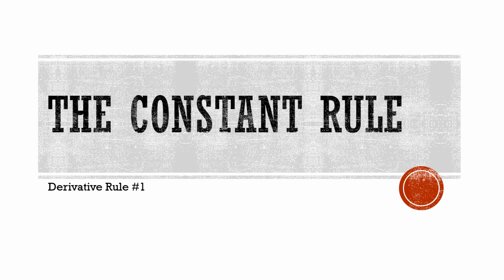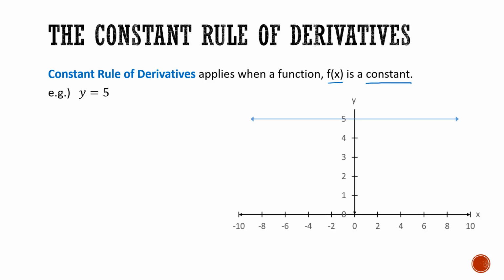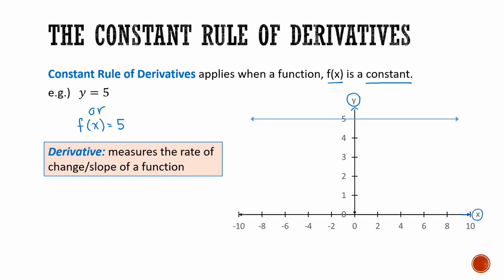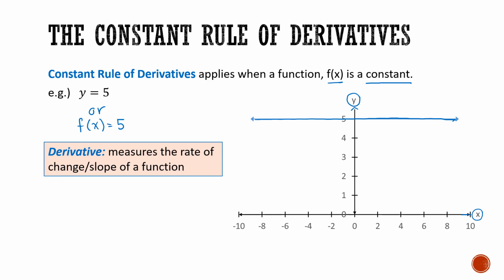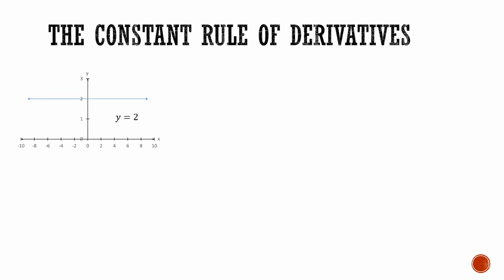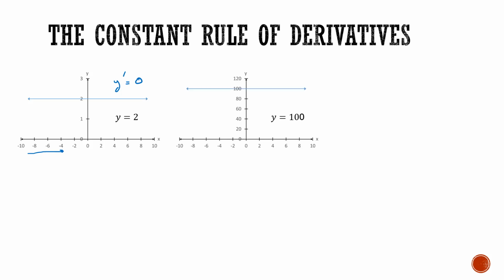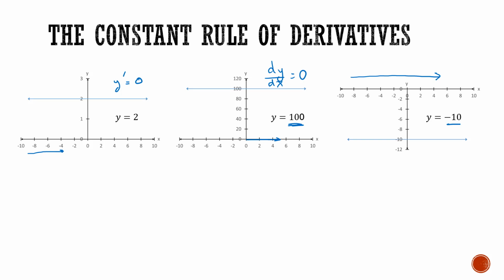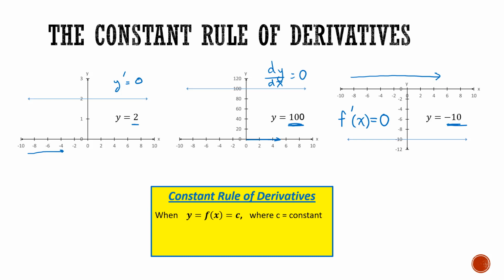1.03 Constant Rule of Derivatives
In this video, viewers will learn about the constant rule of derivatives. Graphical representation of constant functions will help illustrate this concept.